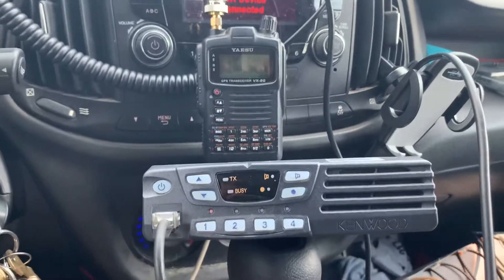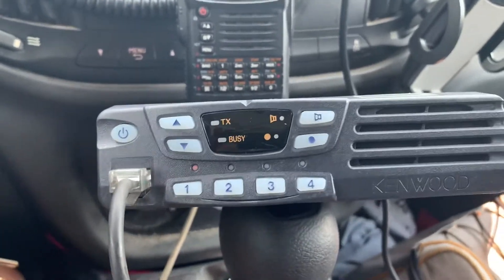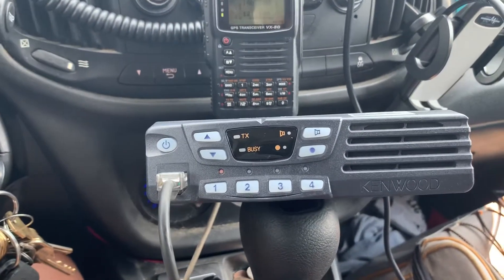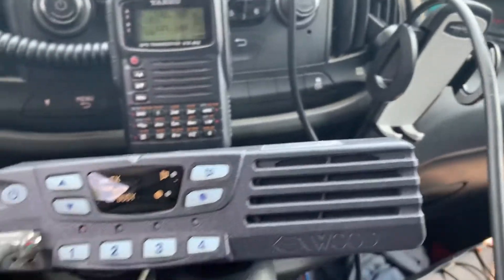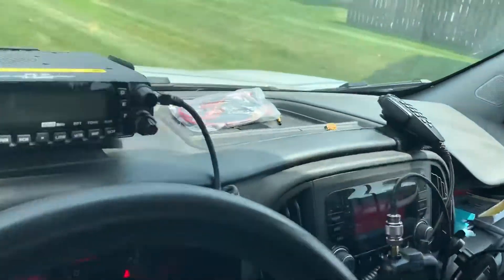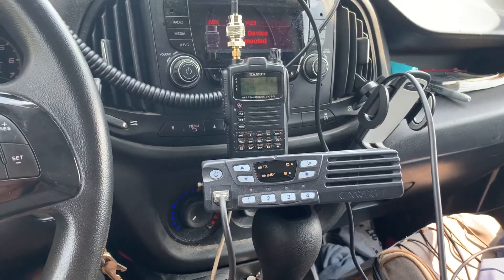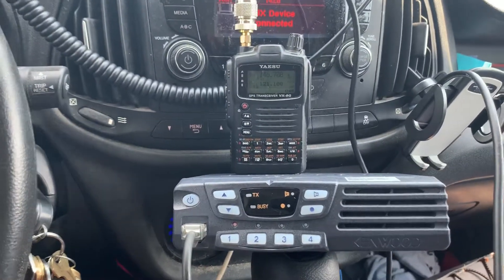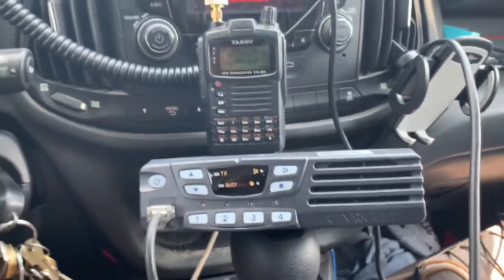Testing Our GMRS Quick Deploy Communication Systems.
Going mobile and using a quick deploy antenna mast to test GMRS communication.